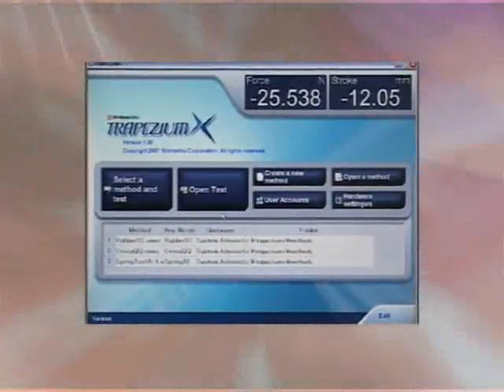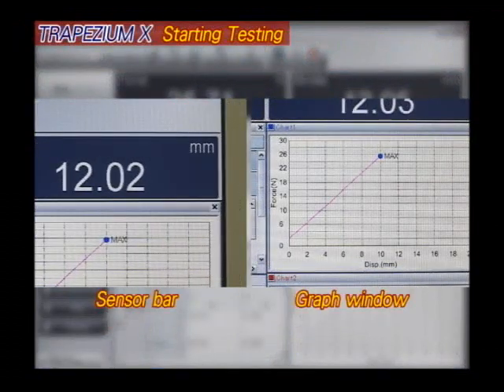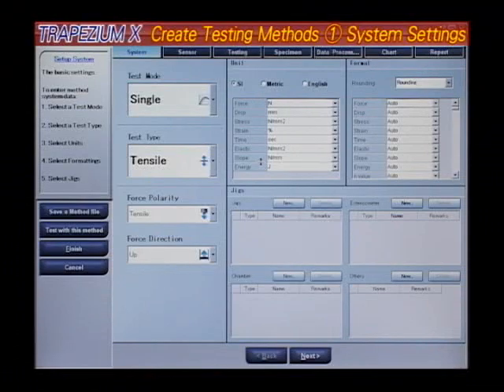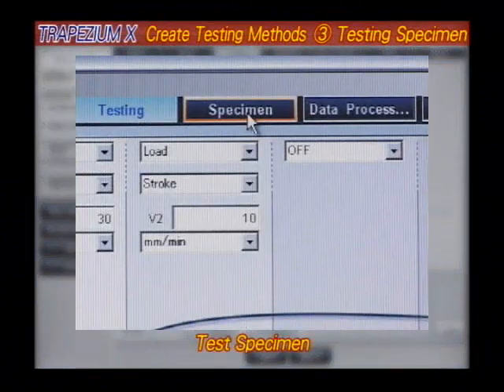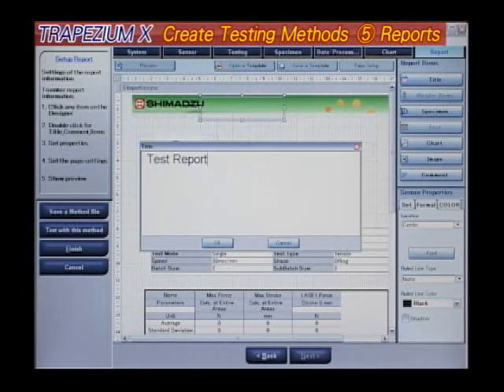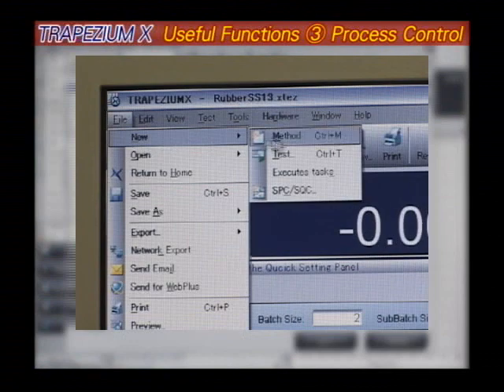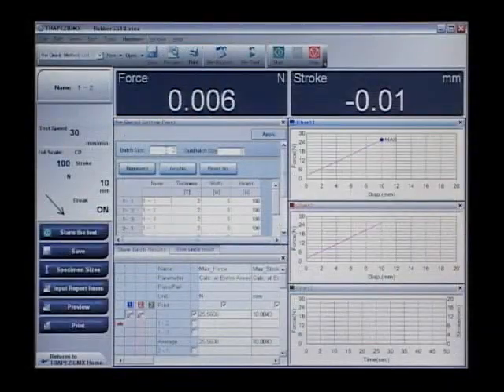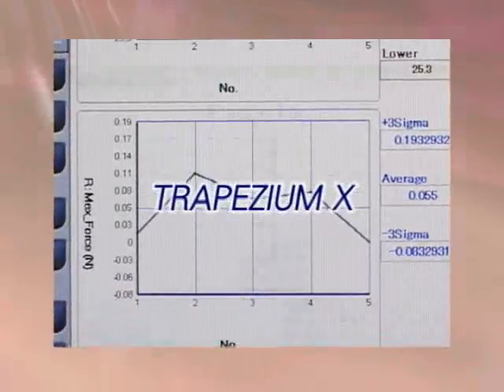Materials Testing Software TRAPEZIUM X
Materials Testing Software